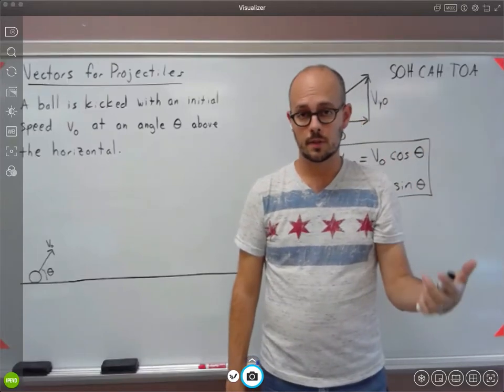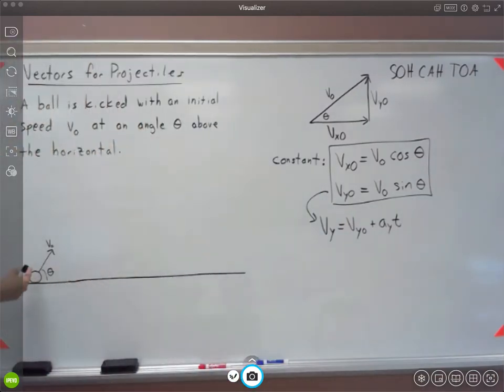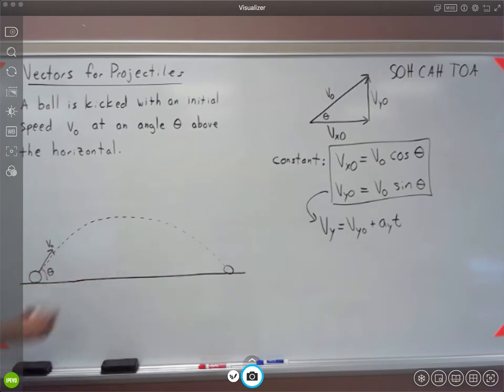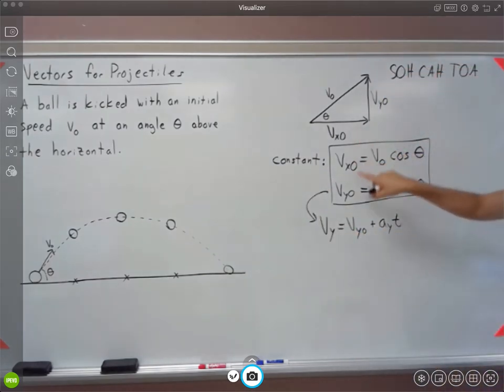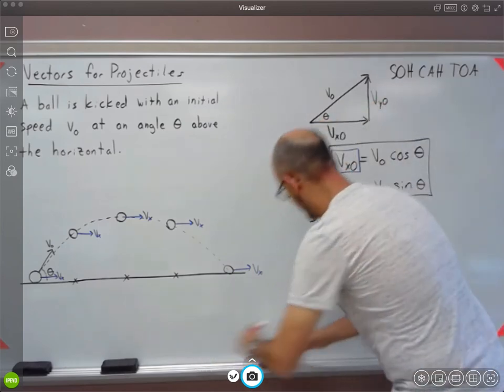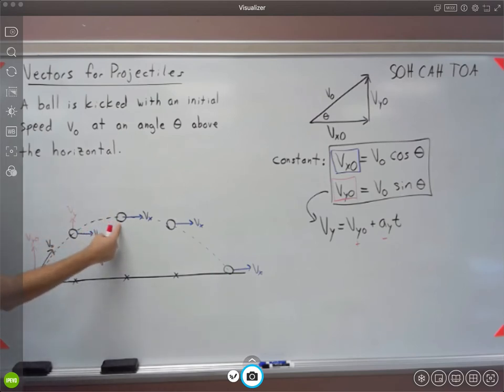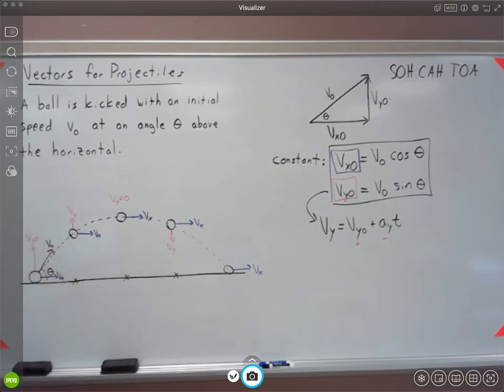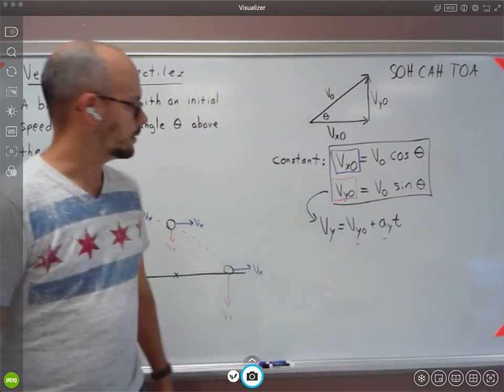Parabolic Trajectory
AP Physics 1, Kinematics.  Trajectory with horizontal and vertical velocity vectors.